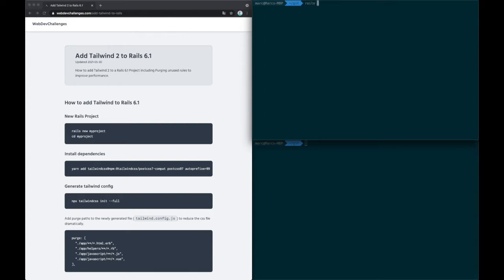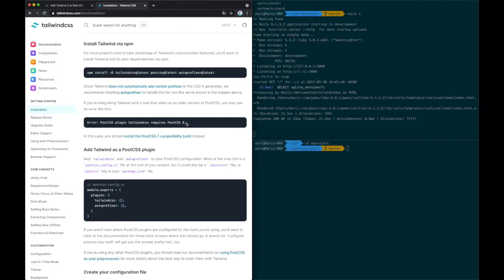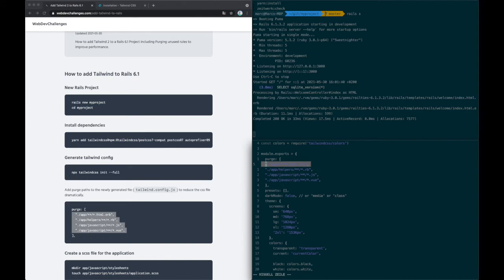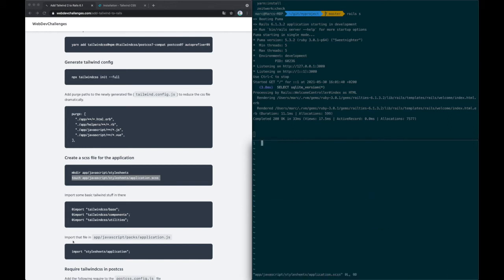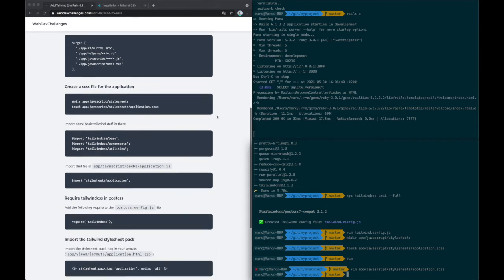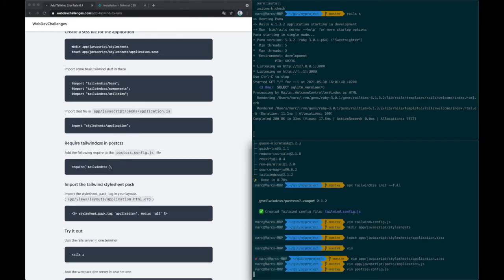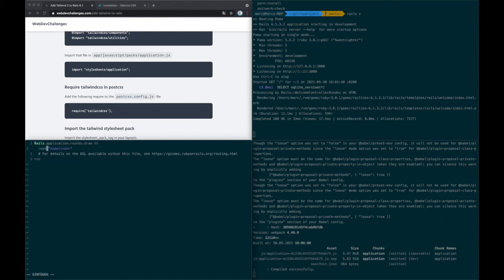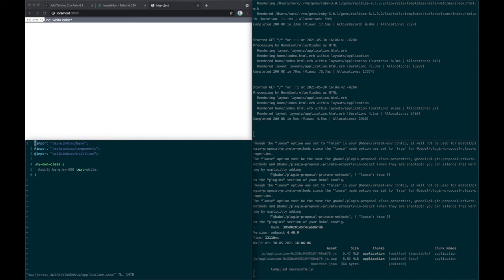Add Tailwind 2 to Rails 6.1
How to add Tailwind 2 to a Rails 6.1 Project including Purging unused rules to improve performance.